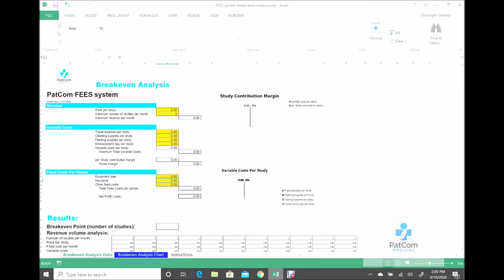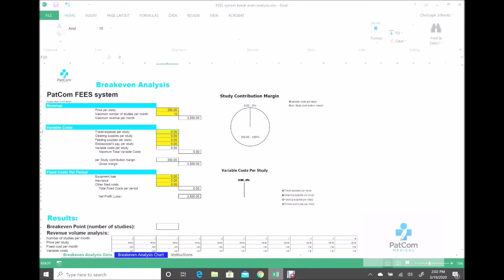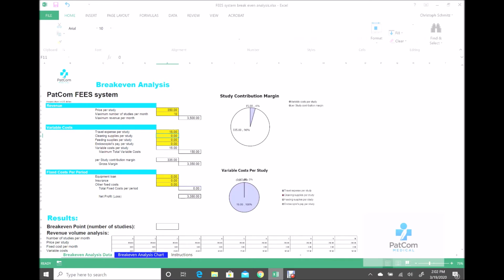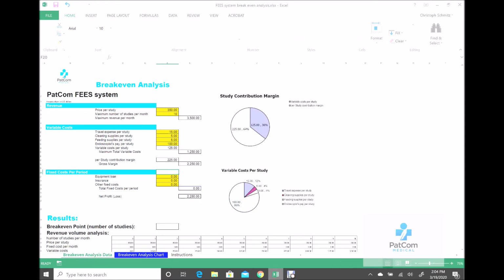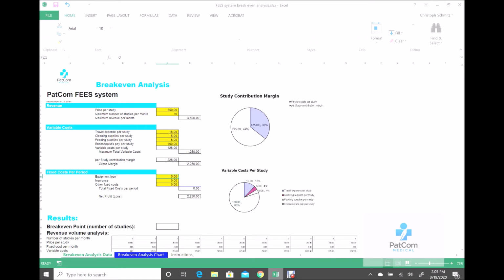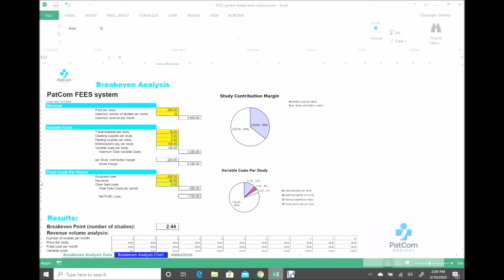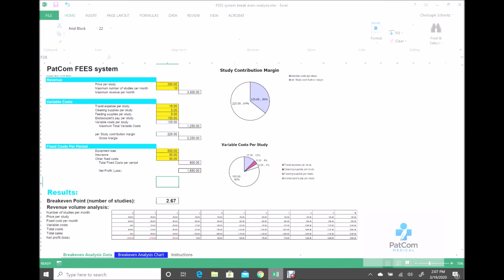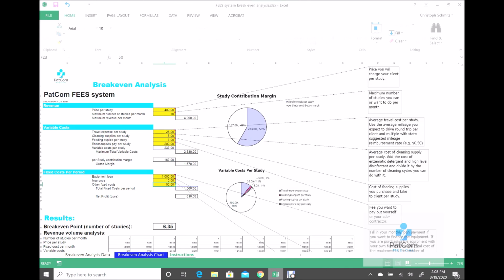Tutorial: Break Even Analysis for PatCom Medical FEES equipment.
Starting your own business is incredibly hard, especially when dealing with huge purchases such as medical equipment. As a responsible business owner, reluctance is a perfectly normal response when encountering large hurdles.

Thankfully, PatCom recognises the need for better planning. For members who subscribe to our newsletter on our they will be able to have full access to the spreadsheet featured in this video to help them jump start their private practice adventure.  If you would like to know if FEES equipment is financially feasible for your private practice or your medical facility this tool will help. This tutorial explains how to use it.